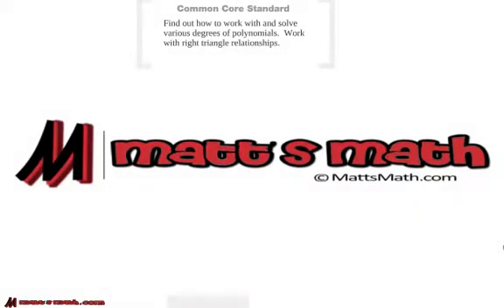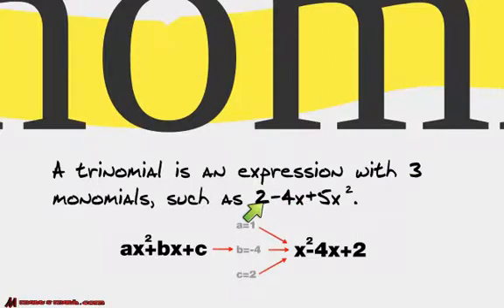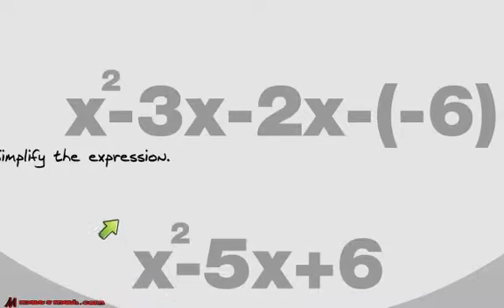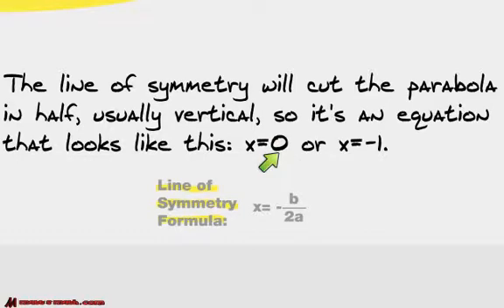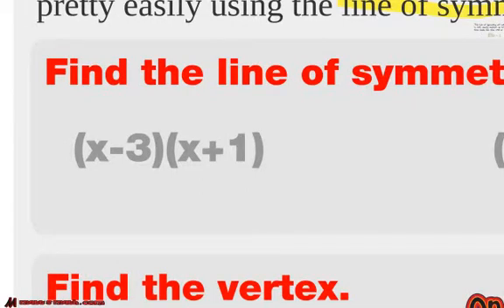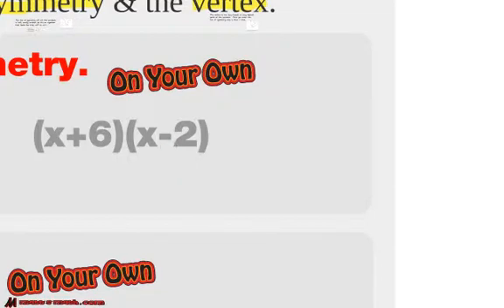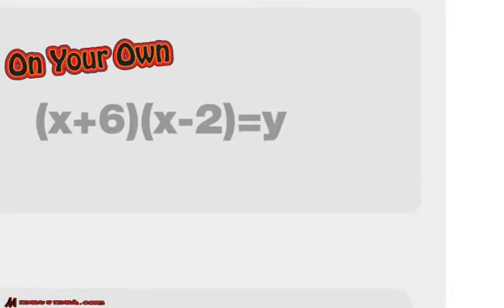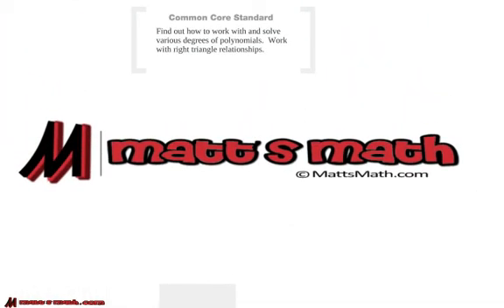Expanded Form Math/Algebra Lesson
This lesson teaches and guides students (as well as teachers) through the process of how to calculate and solve problems with expanded form.